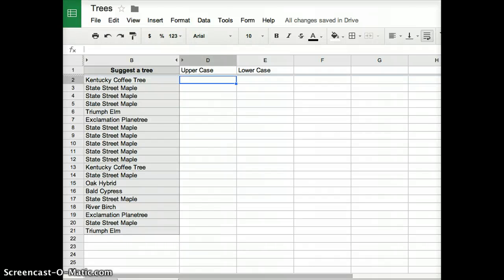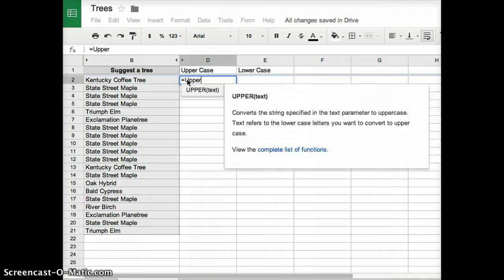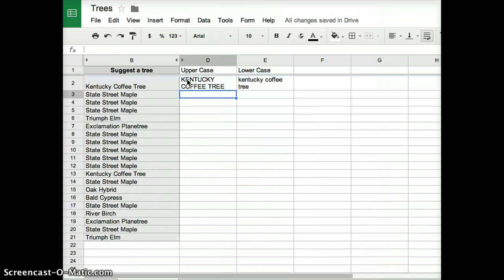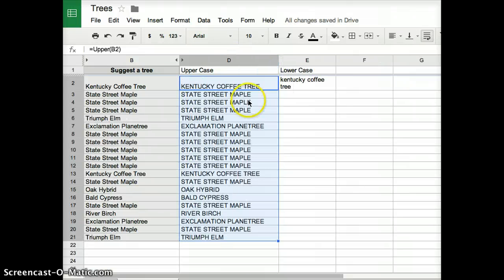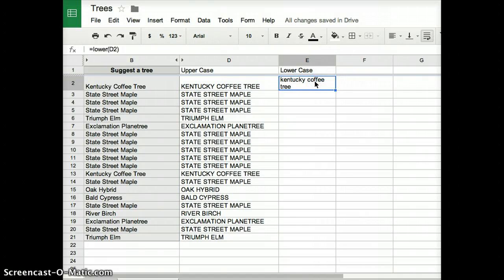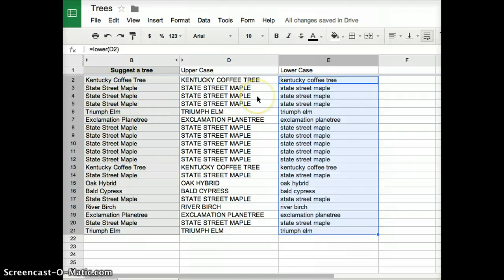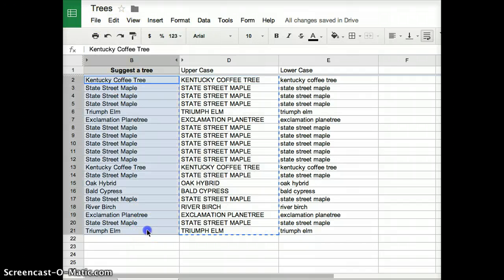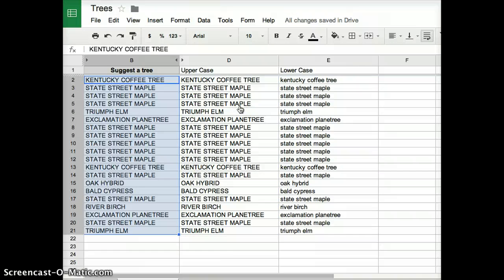Changing Case in Spreadsheets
for sharing this alternative.